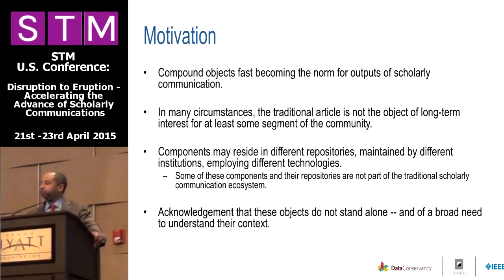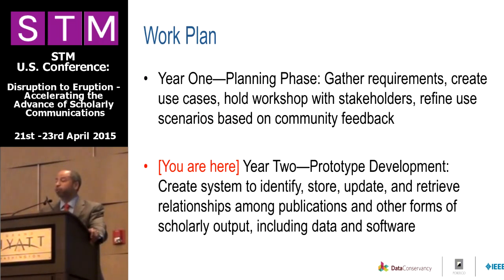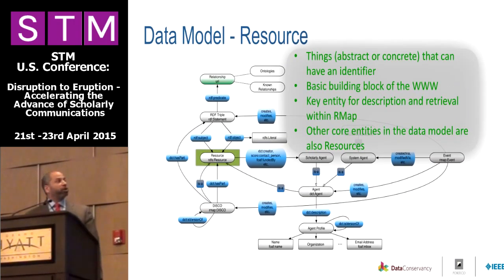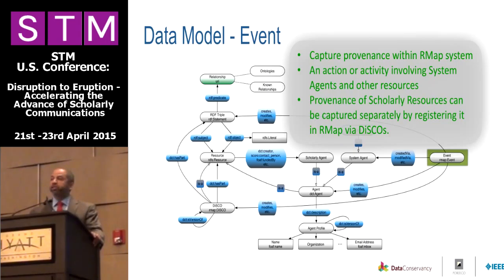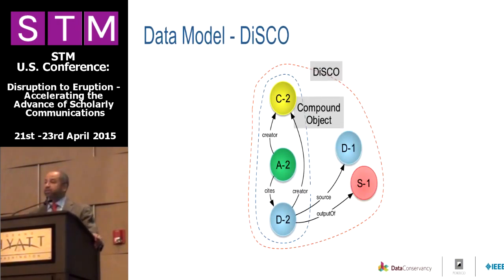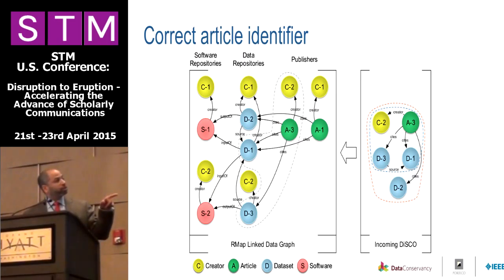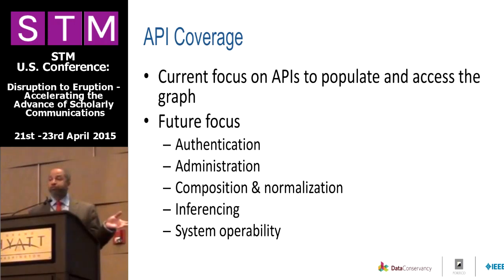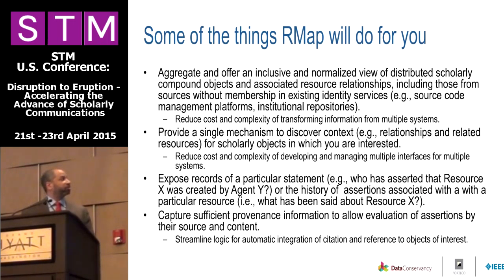Annual Conference - Tim DiLauro